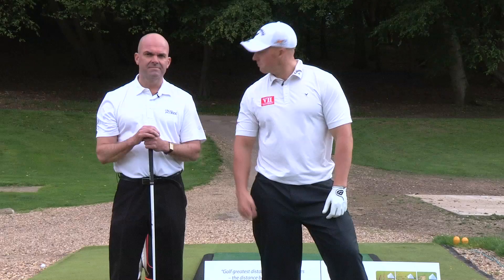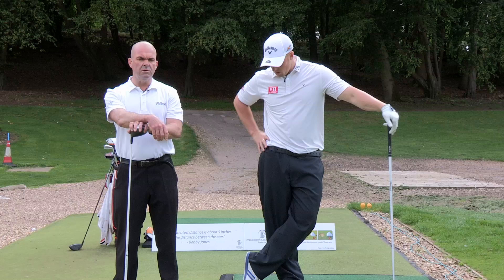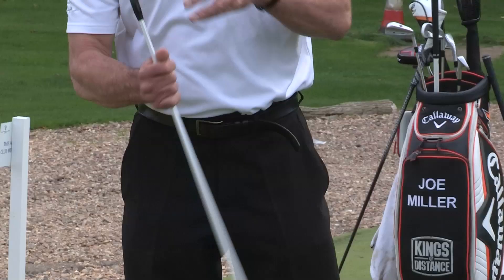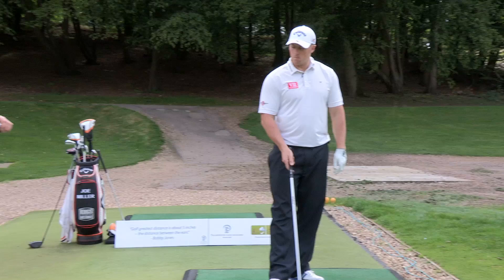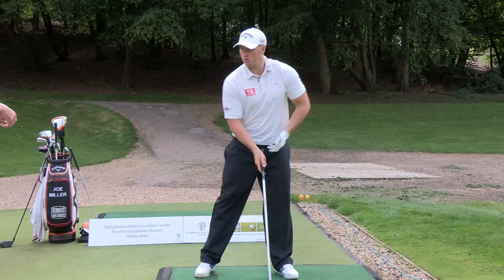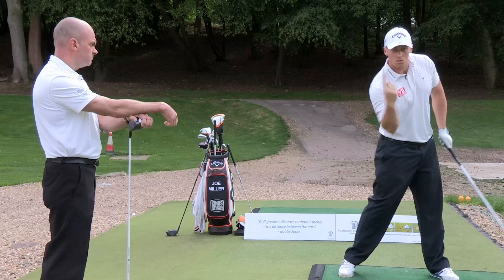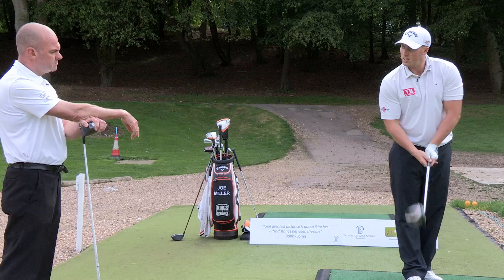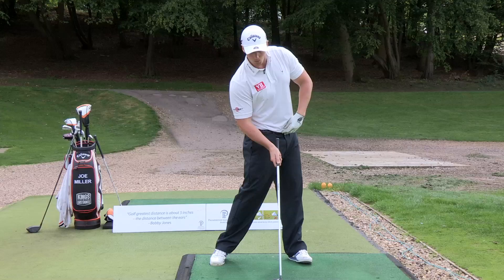Miller And Cox: Hip Turn | Joe Miller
In this episode of Miller and Cox Professional Long Drive Golfer Joe Miller and His Coach Lee Cox show you the importance of a hip turn in your golf game.

-- 1st European to win the Re/Max World Long Driving Championship and regarded as one of the best long drive golfers in the world --